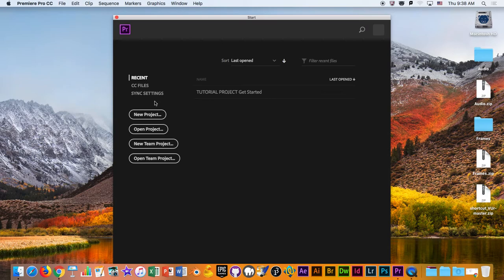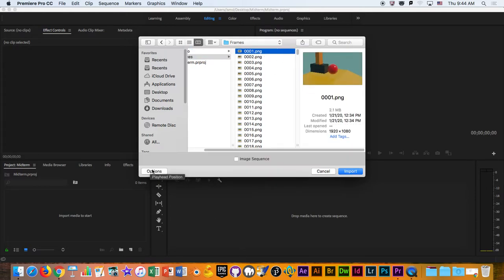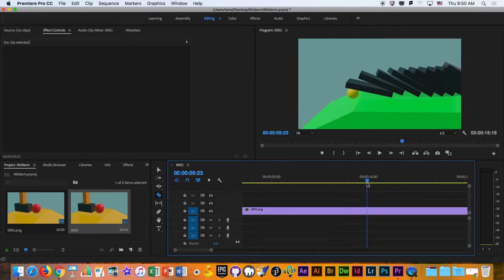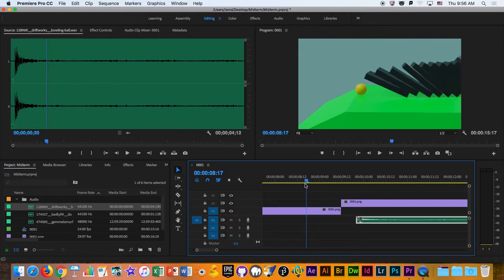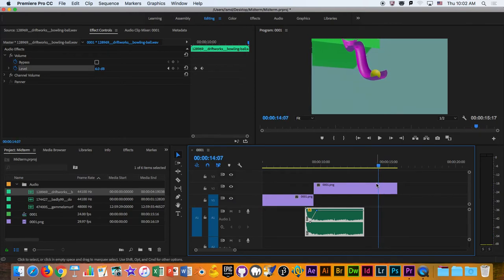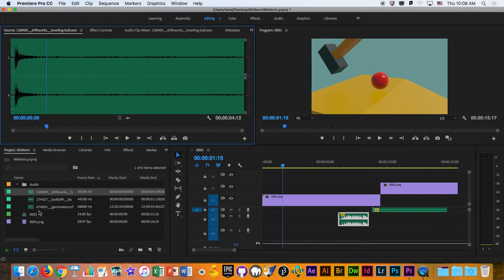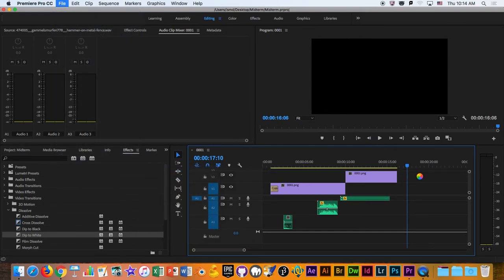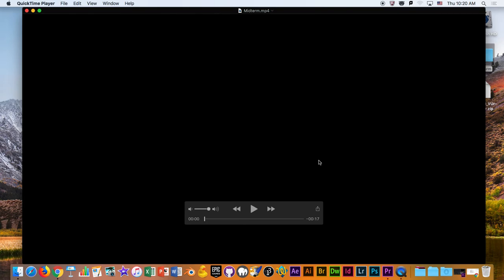Editing your Blender Render and adding Audio in Premiere